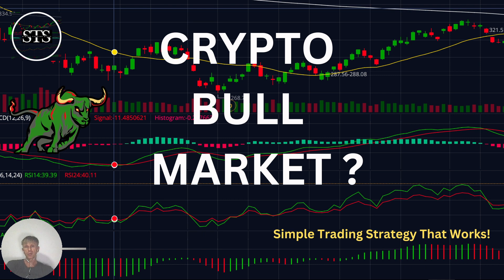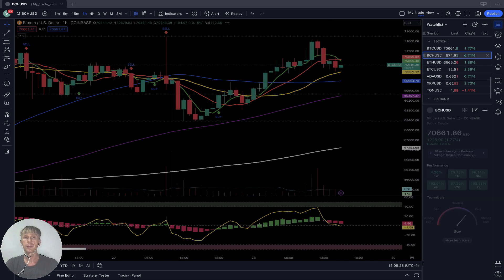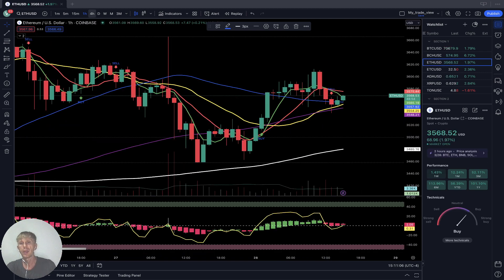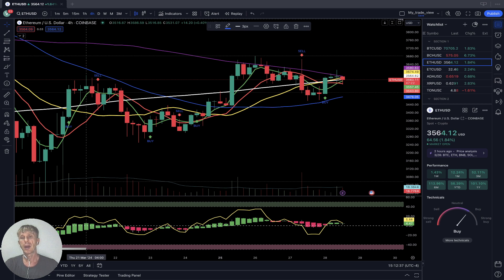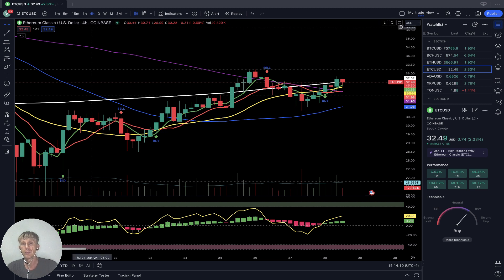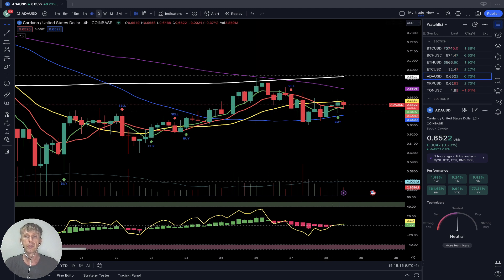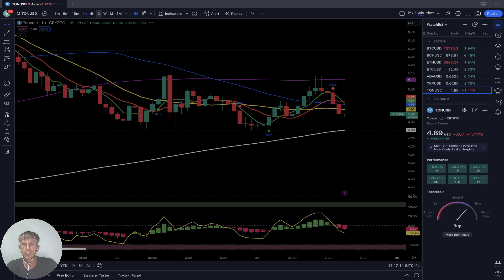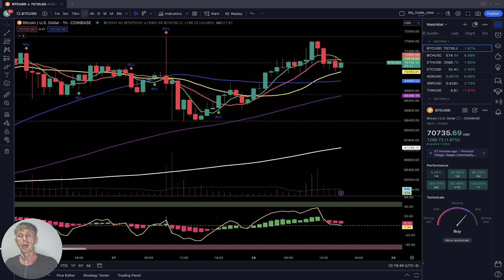CRYPTO BULL MARKET TREND? DAILY CryptoMarket UPDATE